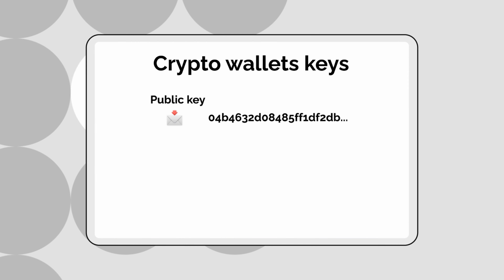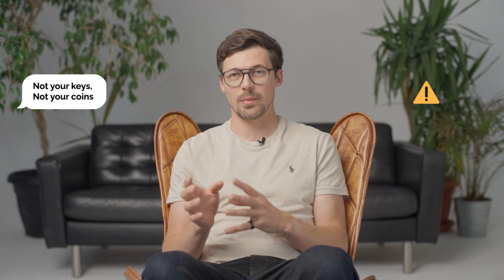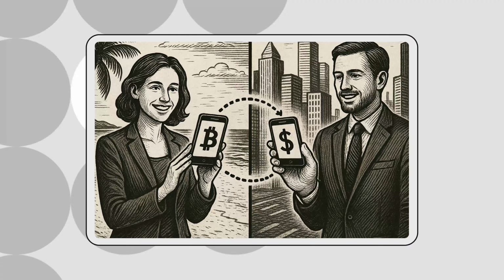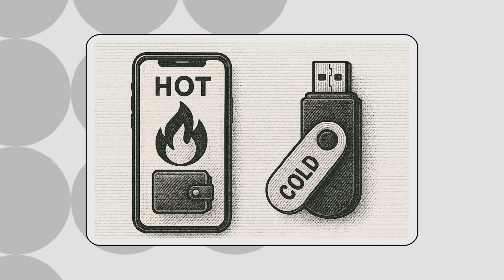Lesson 4: Cryptocurrency Transactions | CoinsPaid Academy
Ever wondered what actually happens when you send or receive crypto? In this lesson, we walk you through how cryptocurrency transactions work — from wallet to blockchain confirmation.

Learn about transaction speed, fees, confirmations, and what makes crypto transfers secure and transparent.

👉 Follow along to understand the mechanics behind every crypto payment.